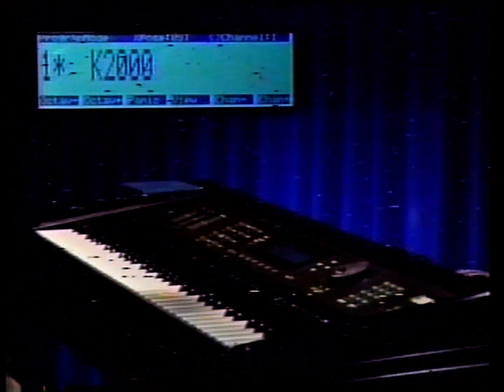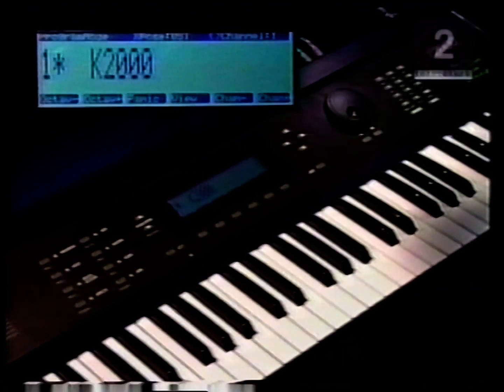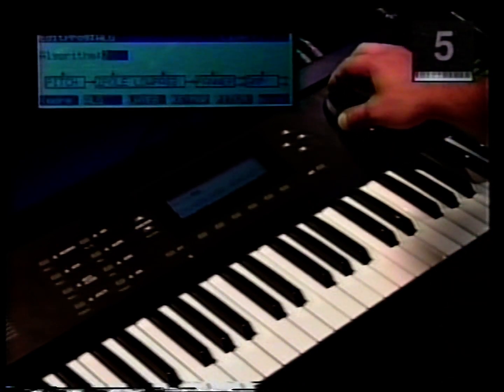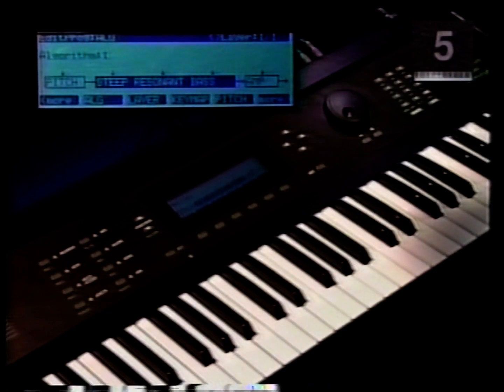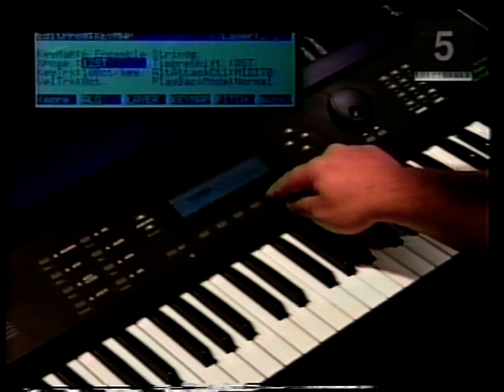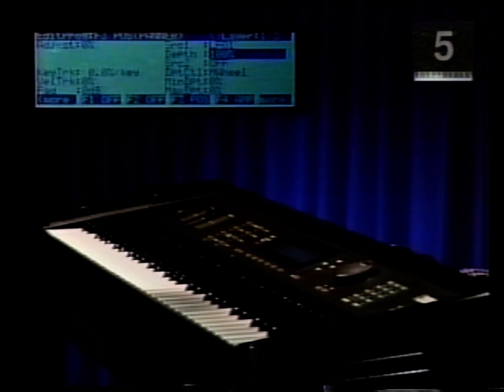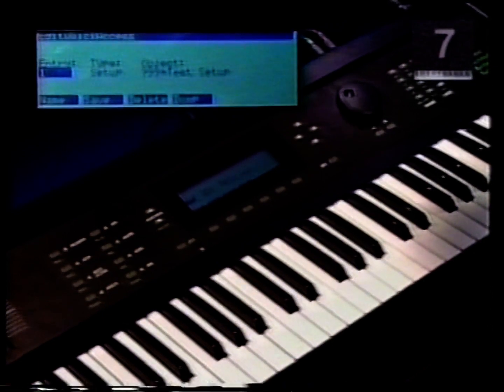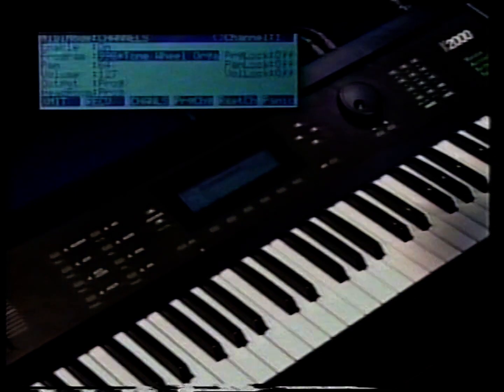Kurzweil K2000 Video Manual [VHS, September 1991]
An old VHS tape I found in a box full of random stuff.
This tape was bundled with a Kurzweil K2000 that was previously owned by someone else.
I had trouble getting a clear signal from this tape, so the image may not be stable in many spots, despite using TBC.
The tape has either been preserved badly or recorded poorly, but it's still watchable.

The date in the credits is September 1991.